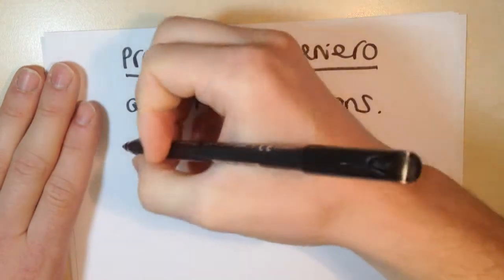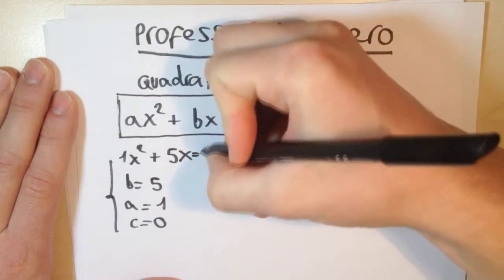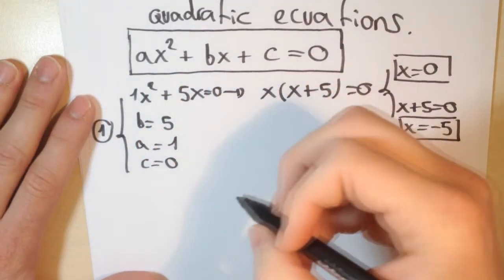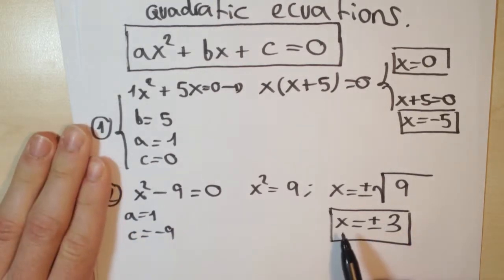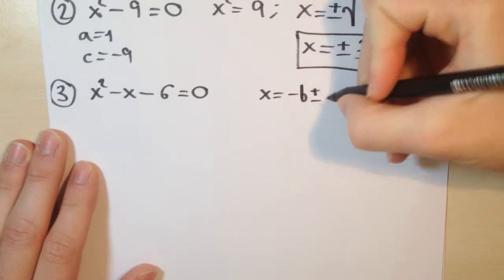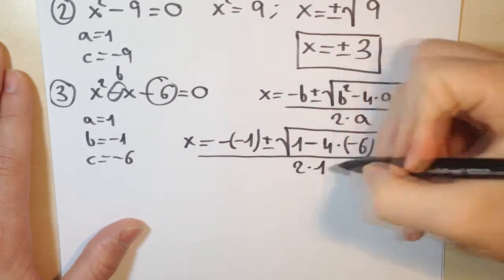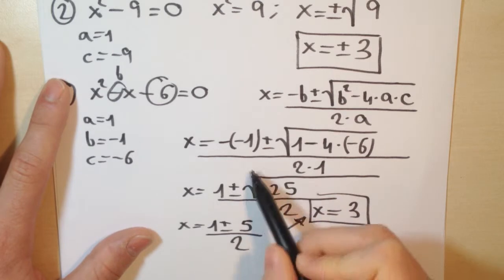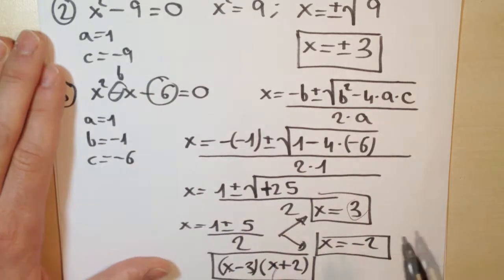QUADRATIC EQUATIONS and QUADRATIC FORMULA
Learn how to solve quadratic ecuations with this video!
Ask me any question you have and I will make a video for you!

TAMBIÉN VIDEOS EN ESPAÑOL!!